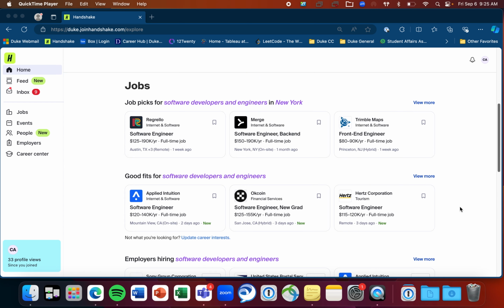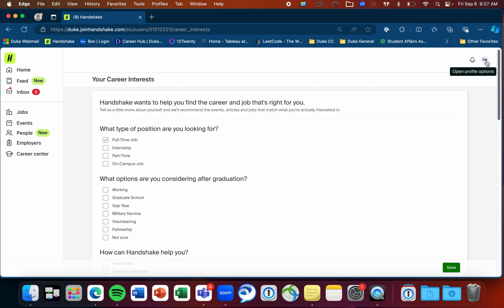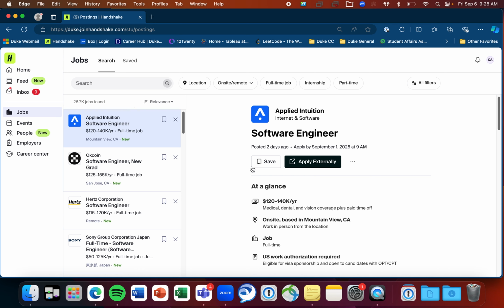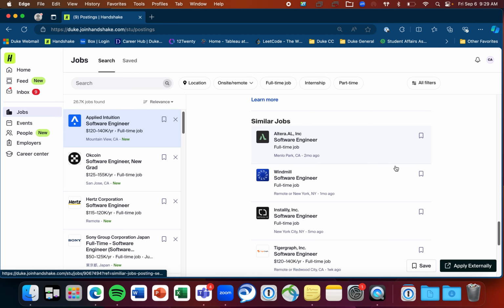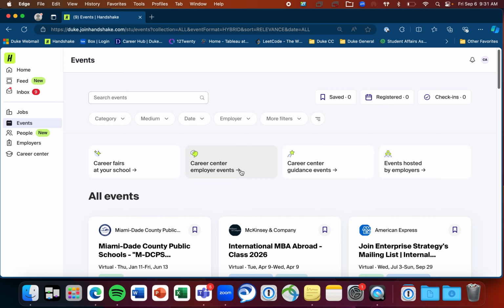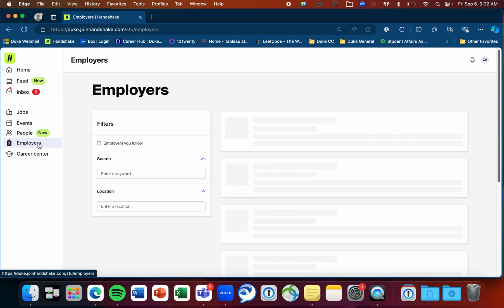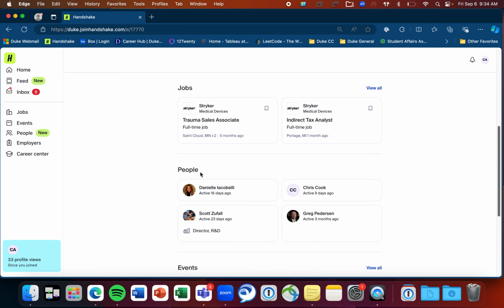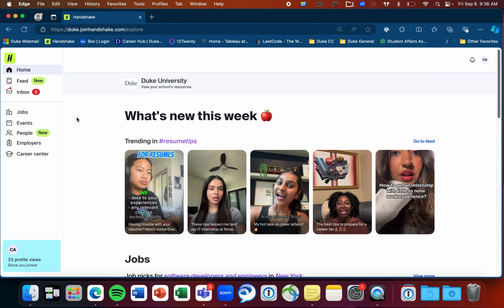Handshake Demo –Student View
If you are curious about what students see when they log into Handshake, this video provides a full overview to help you talk to students about the power of Handshake and all that is available there. It is also good for students to see what to expect.